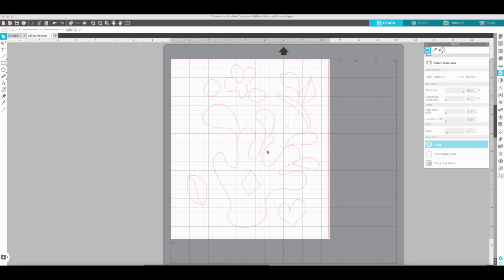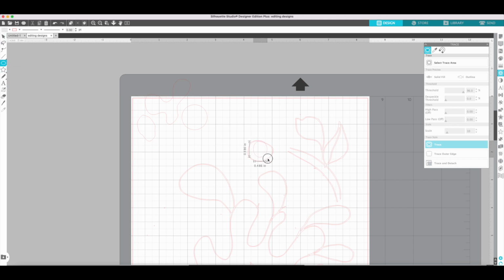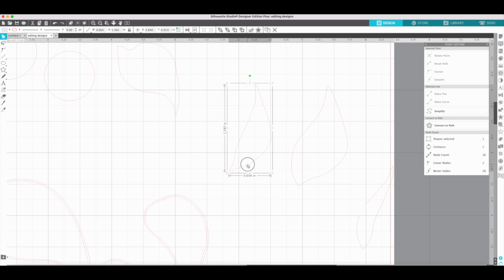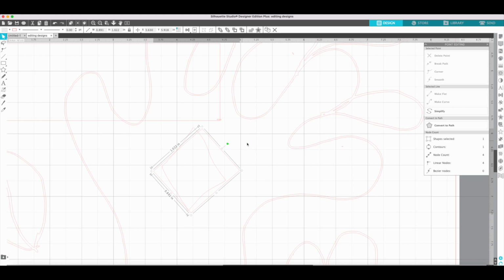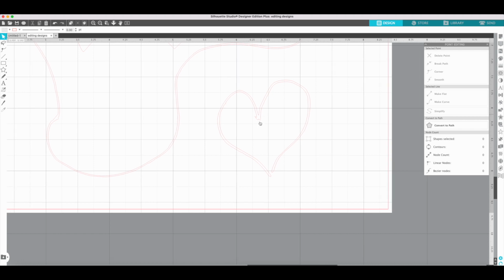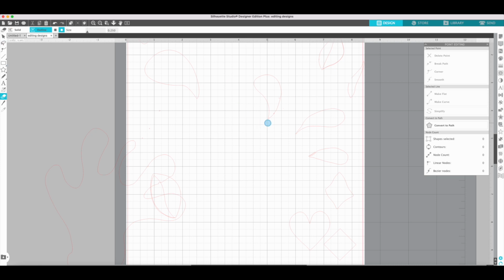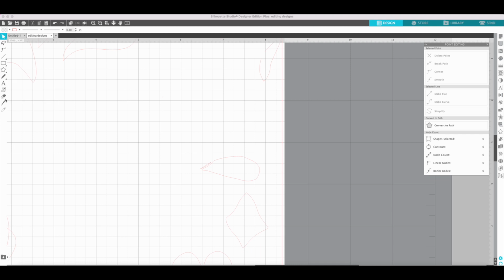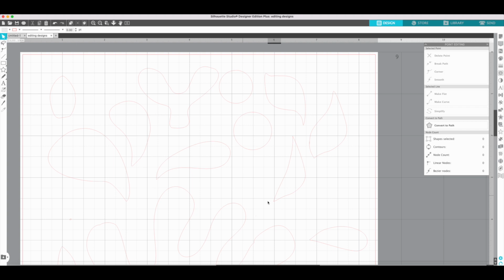Use Silhouette Software to Edit Applique Templates